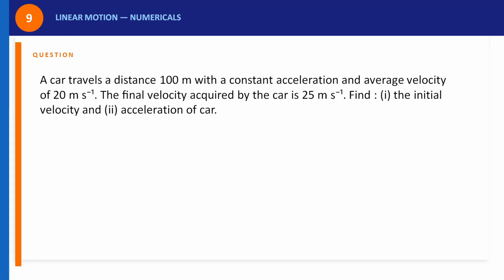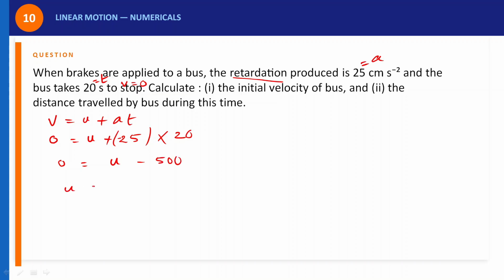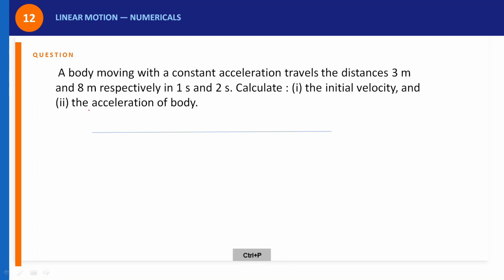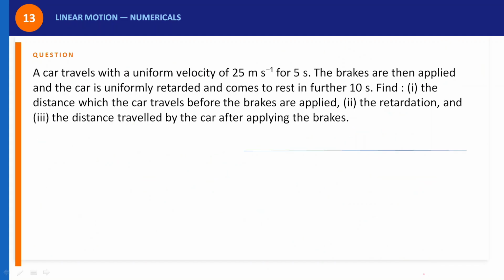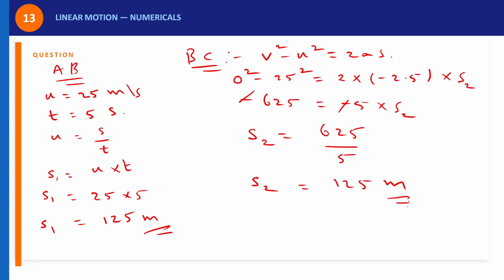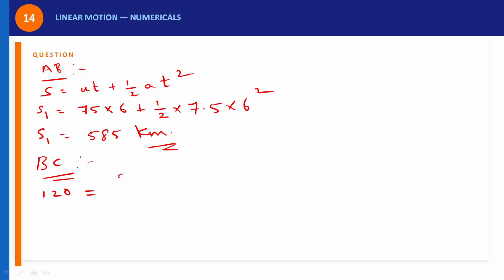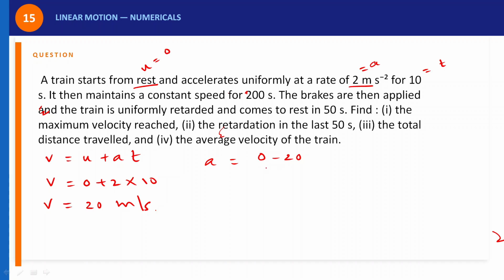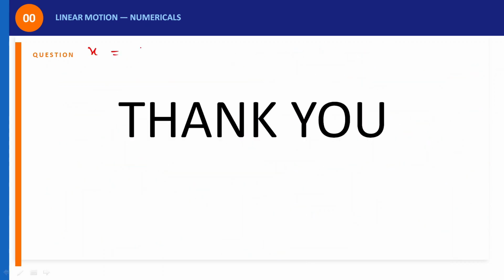MOTION IN ONE DIMENSION !! CLASS 9 ISCE !! EXERCISE 2C ( Q.NO 9 TO 15 )